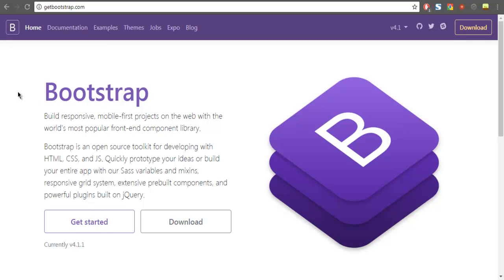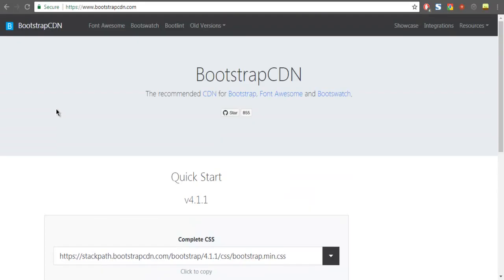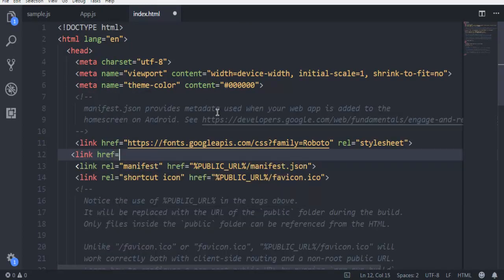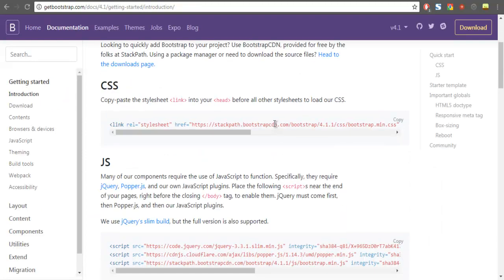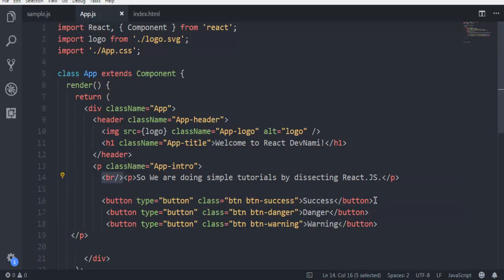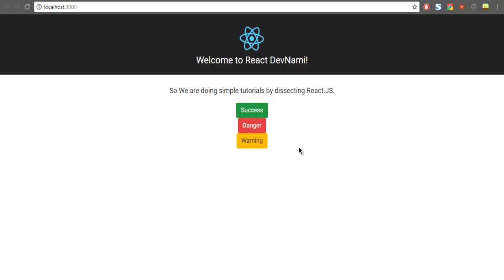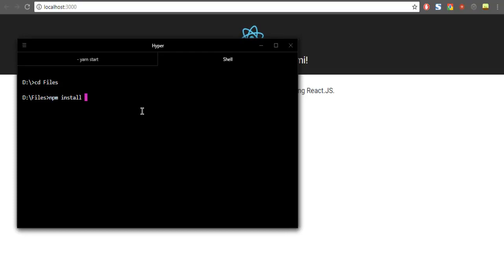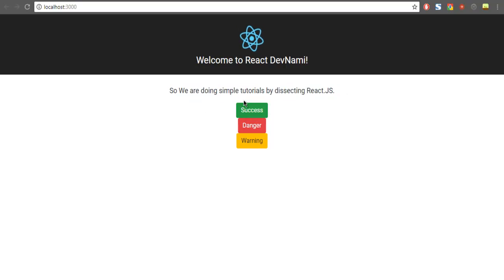React How to Use Bootstrap CSS With ReactJS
Learn How to Use Bootstrap CSS Framework With ReactJS. How to include Bootstrap CSS and JS in reactjs app. Adding React-Bootstrap to a React App.